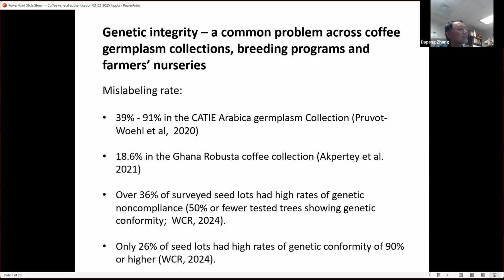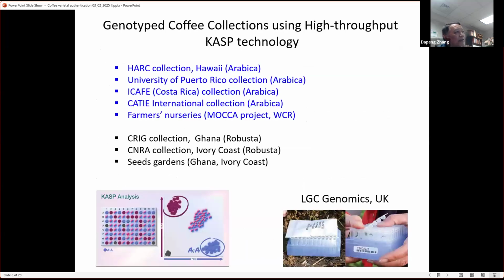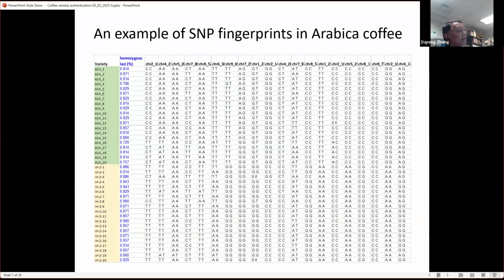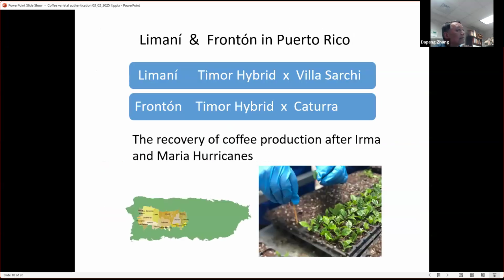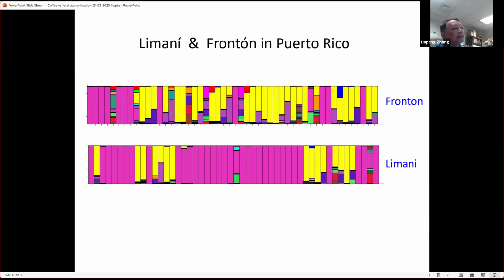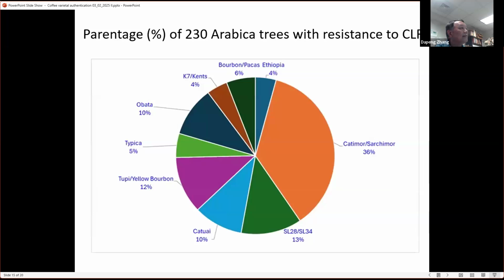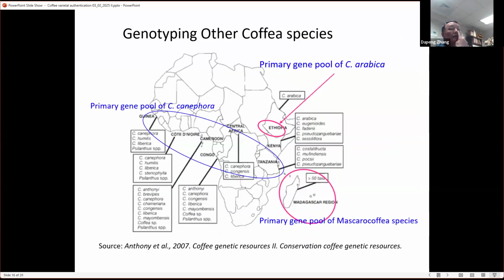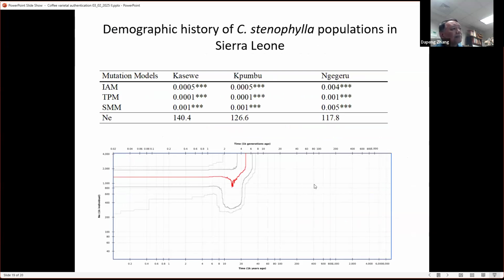Authentication of Coffee Varieties Using SNP Markers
March 6, 2025 presentation by Dr. Dapeng Zhang of USDA-ARS's Sustainable Perennial Crop Laboratory at the Beltsville (Maryland) Agricultural Research Center on the use of SNPs to authenticate coffee varieties.